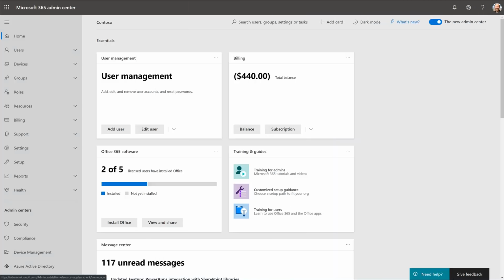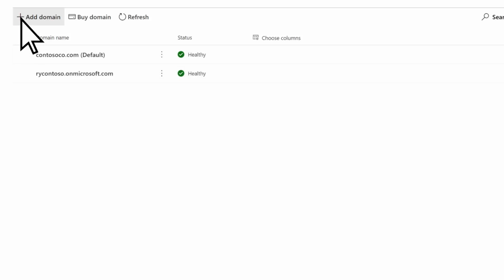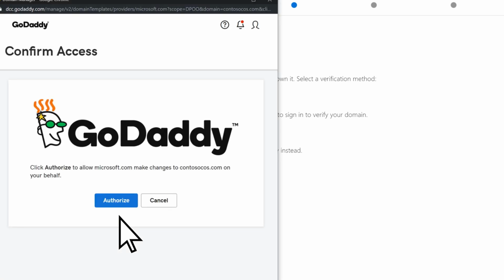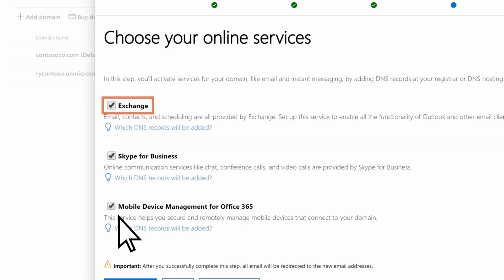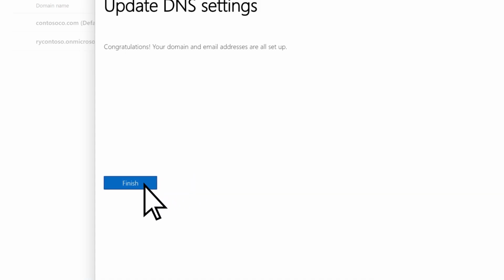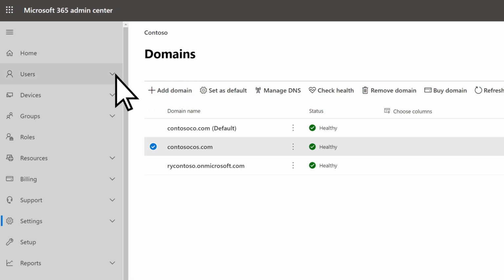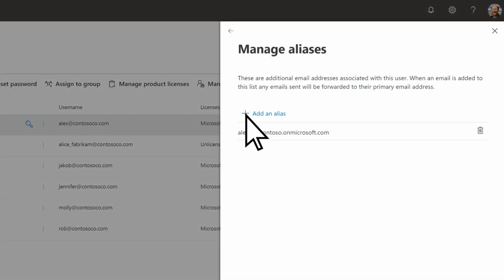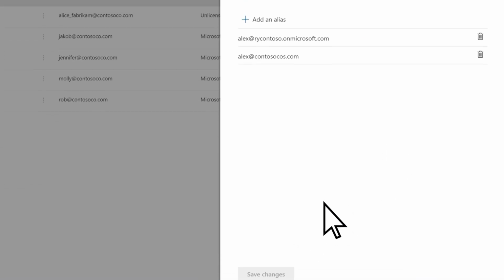Add another domain name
Your company might have multiple domain names for different purposes and so you want to add another domain name to Microsoft 365.